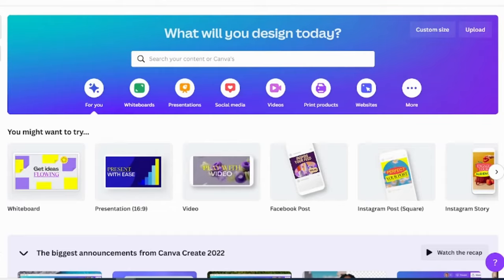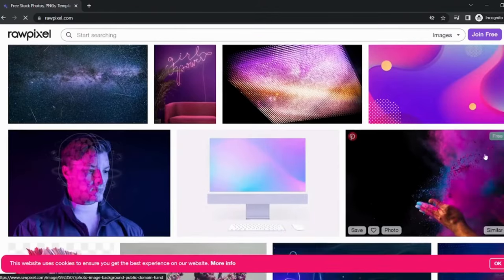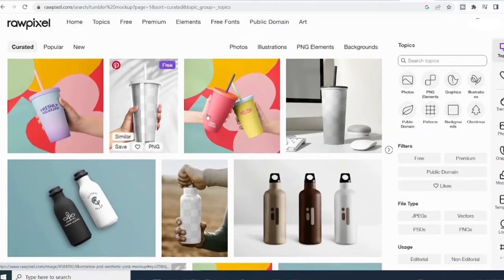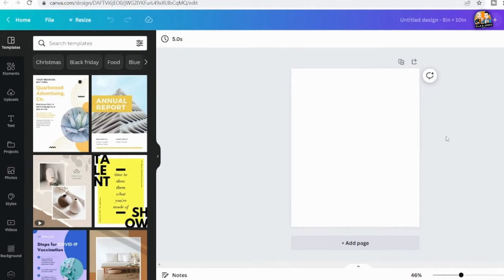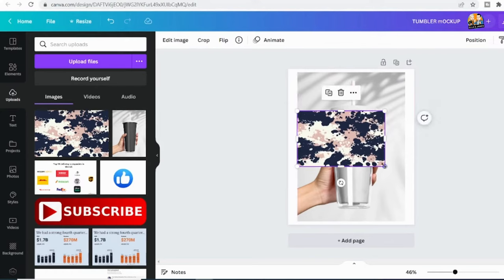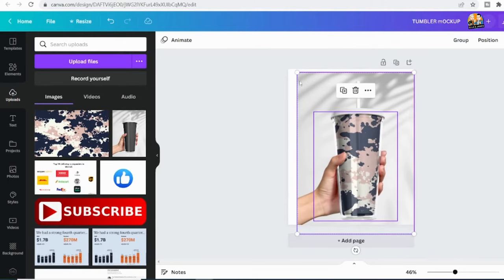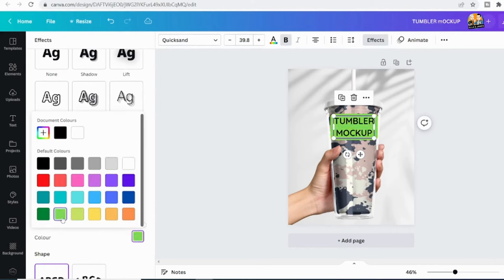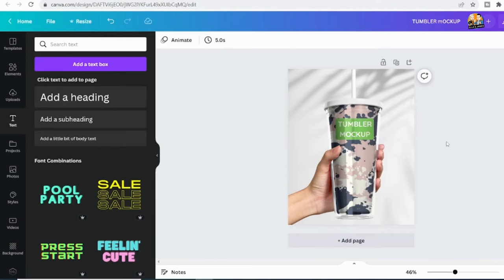How To Create Free TUMBLER MOCKUP Template Using Canva.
In this video, I will show  you how to easily create a realistic Tumbler mockup using Canva for free. I've also included a free content website where anyone can download the content for free.

tumbler mockup canva
tumbler mockup
how to make tumbler mockup in canva
canva mockup tutorial
mockup in canva
mockups in canva
canva mockup
best fonts for t shirt design
mockup
product design canva